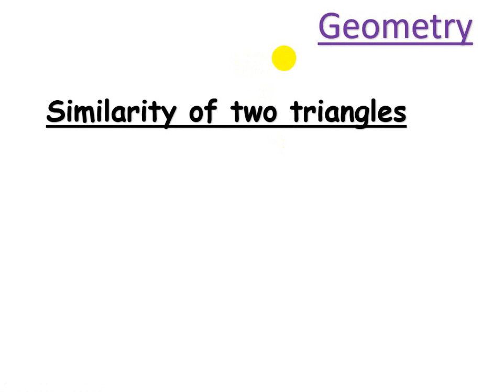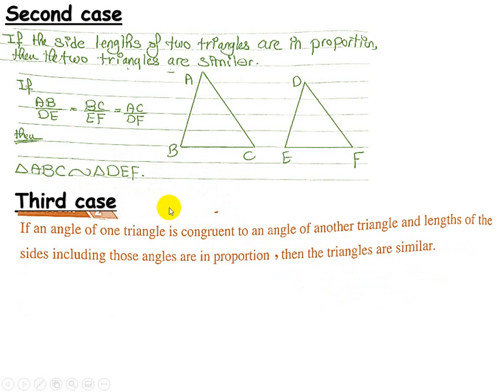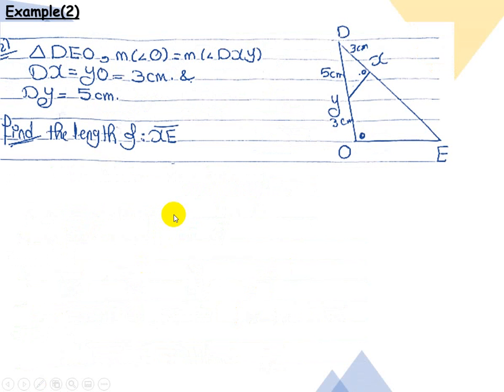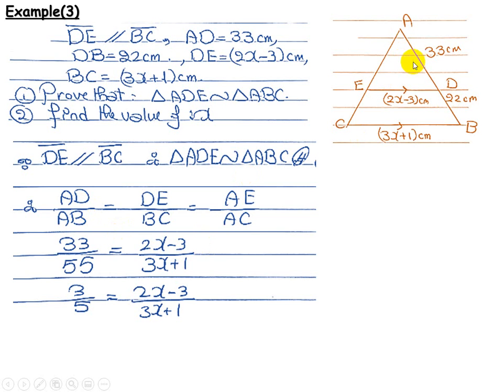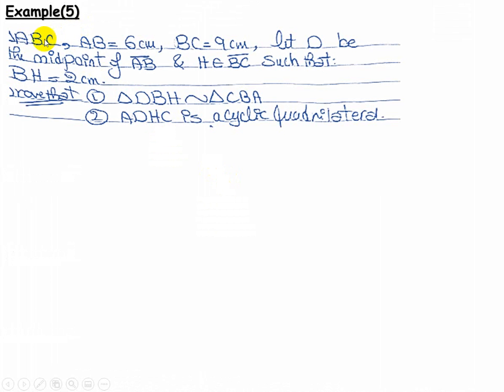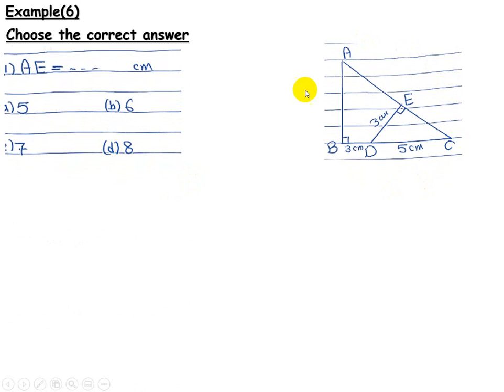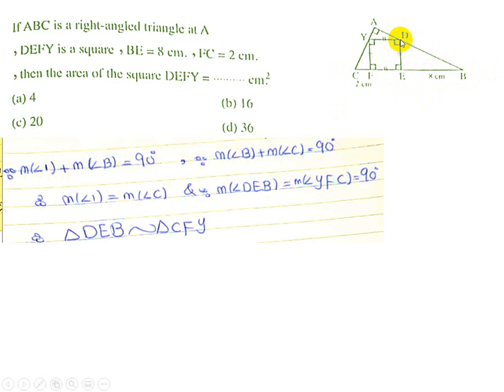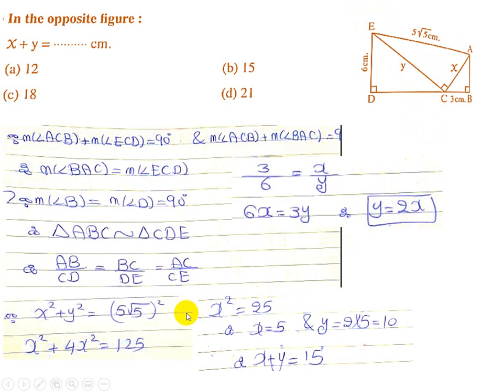Similarity of two triangles for senior 1